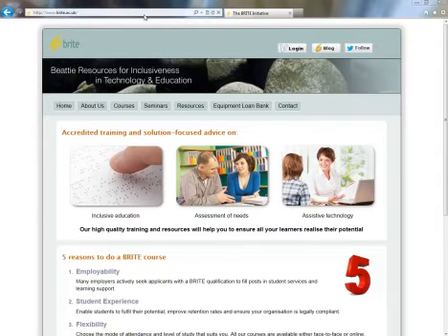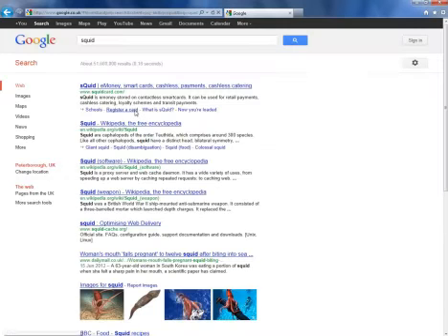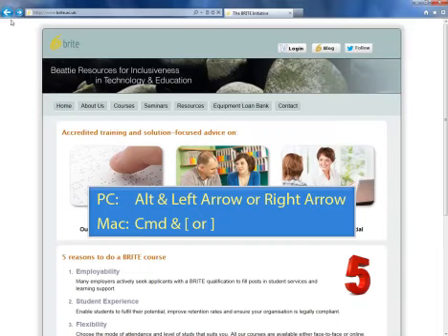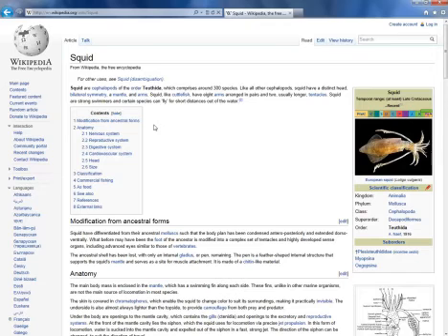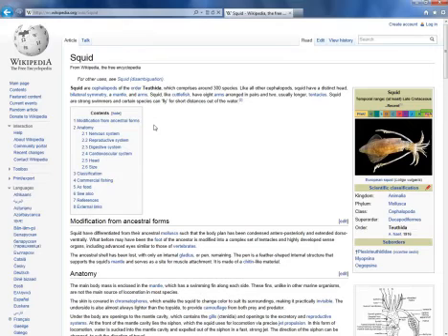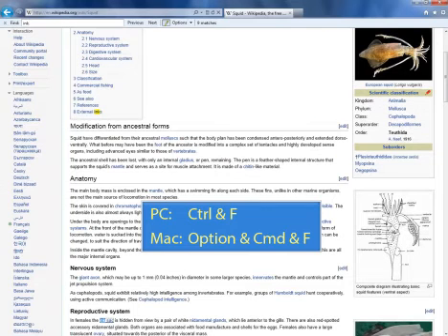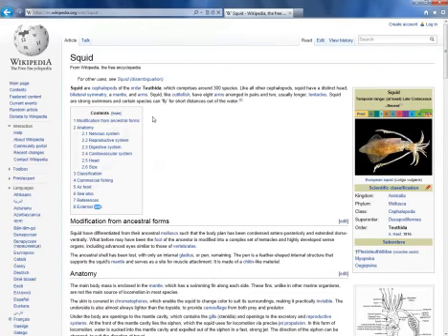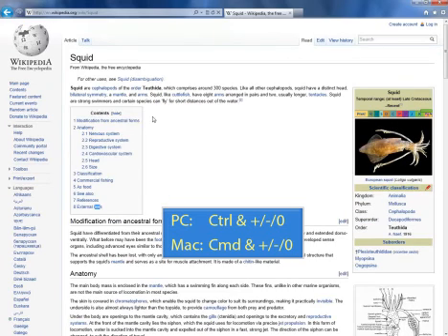Browsers1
There are many browser settings which can assist access to input and viewing internet content. Here is a run down of a few - no plug-ins, no downloads, no settings changes required.